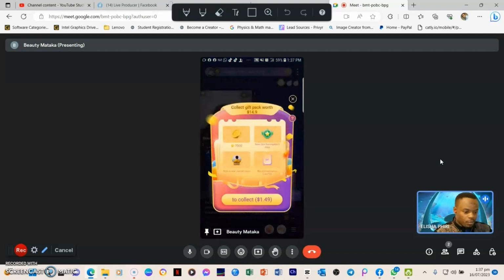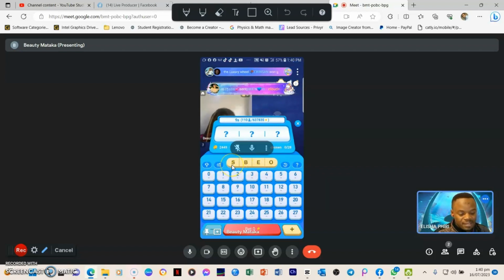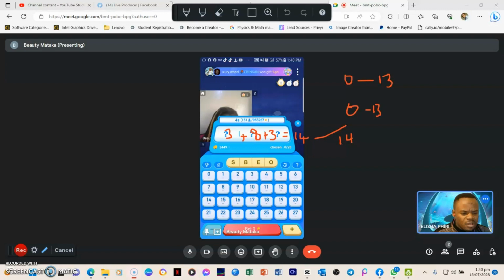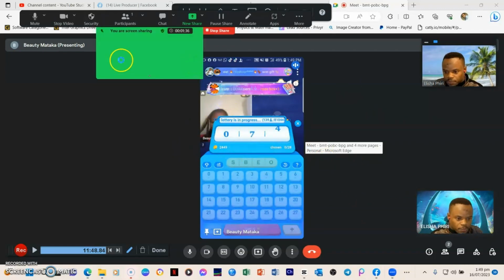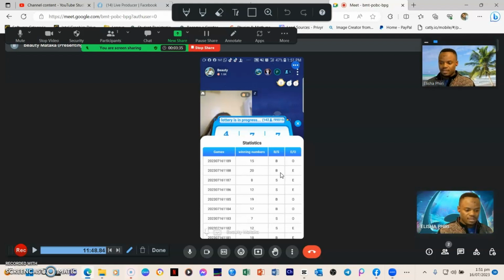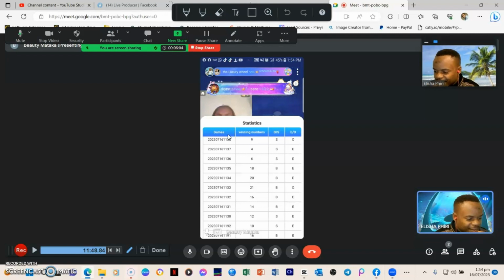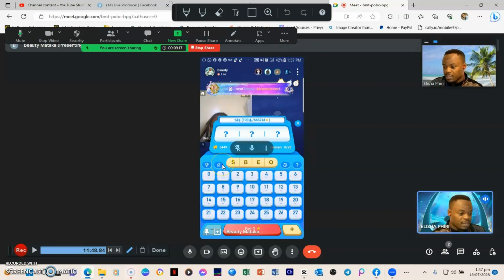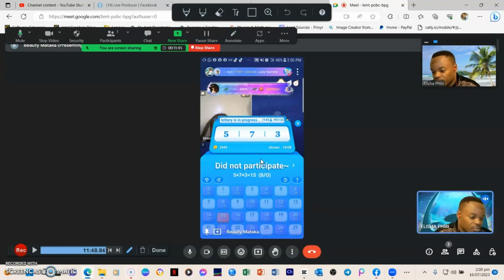HOW TO PLAY LUCKY NUMBRER#poppolive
In this video,I will show you how to play lucky number game